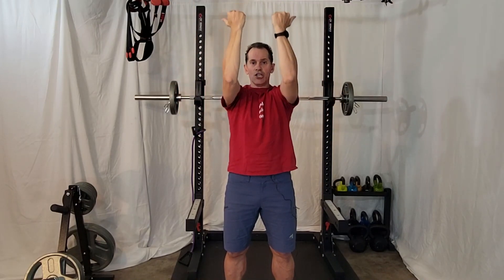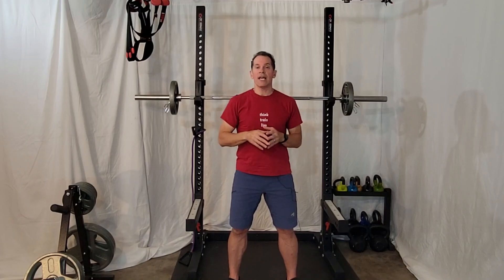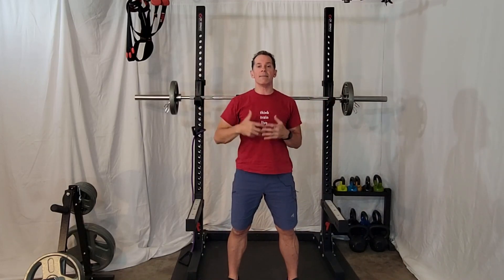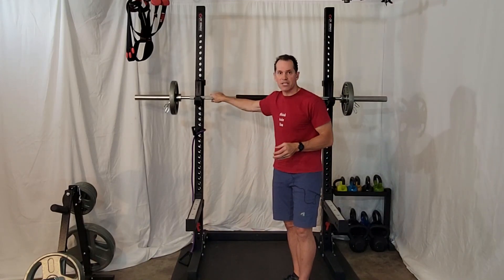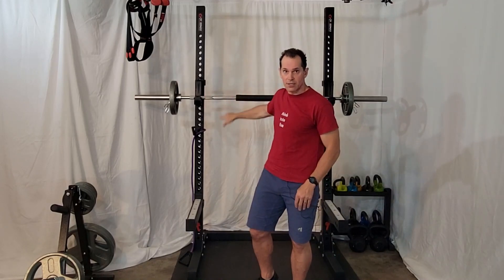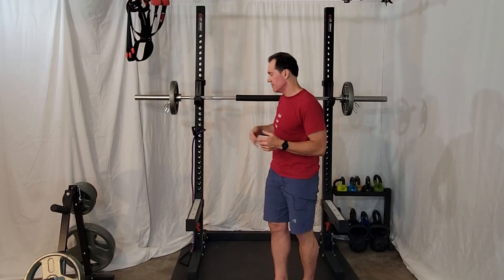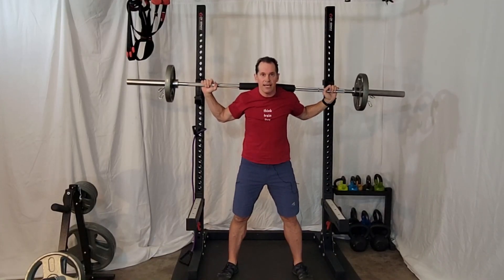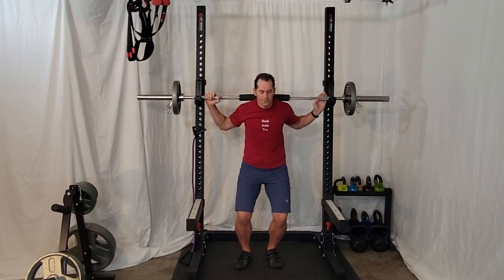Unlocking the Hidden Power of Breathing in Strength Training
How you breathe can make a major difference with your strength training workouts. Often, I find that people either are breathing incorrectly or they are holding their breath. Improper breathing mechanics can cause many issues during strength training including increasing the amount of stress you experience and leaving you more susceptible to injury.

In this video, I'm discussing the finer points of how your breathing mechanics is important during strength training and how to breathe properly depending on the load your body is exposed to.